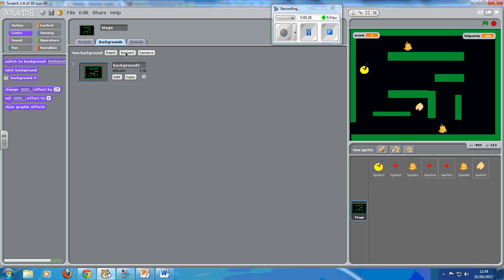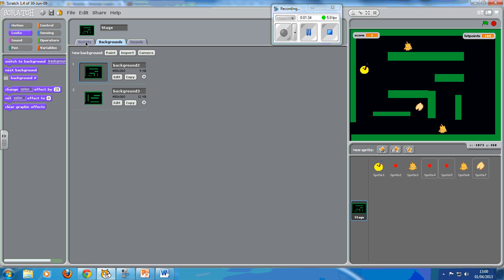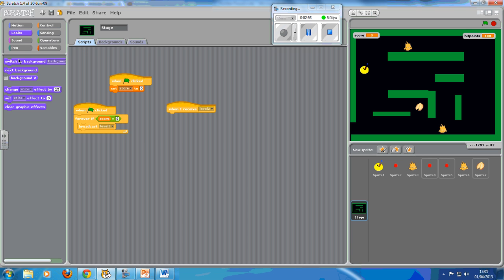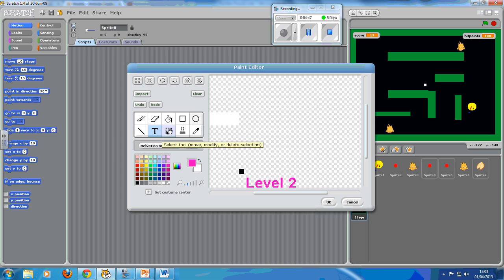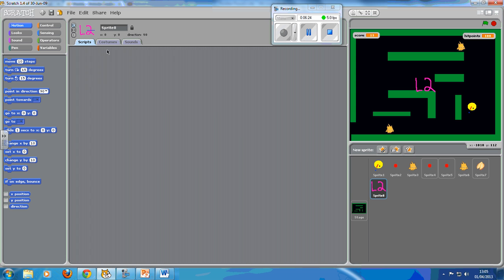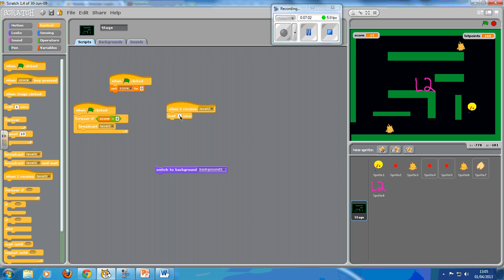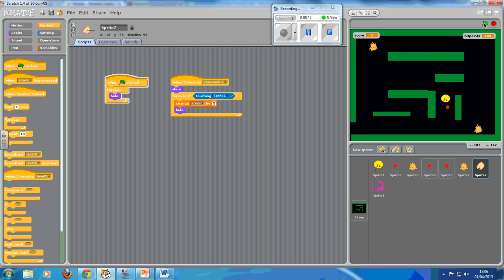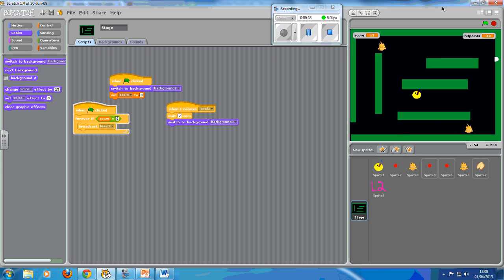scratch level 2 progression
How to add further progression in the game through making another level.  Further detail on broadcasting.